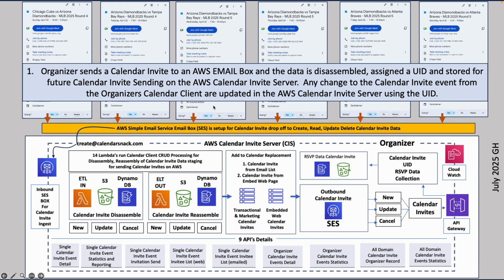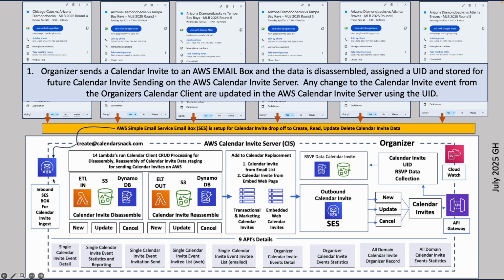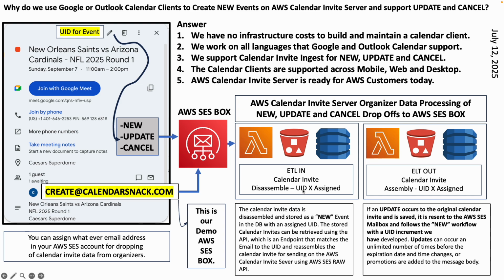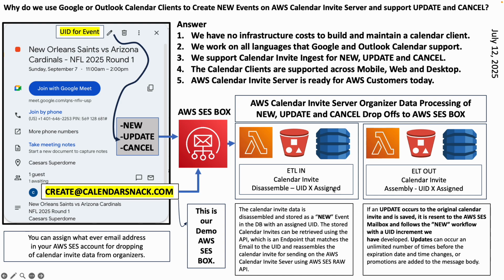AWS Calendar Invite Server - Tracking Calendar Client UIDs in the Data Pipeline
More details of the Pipeline in your AWS Account..